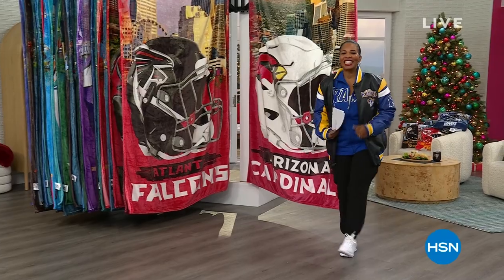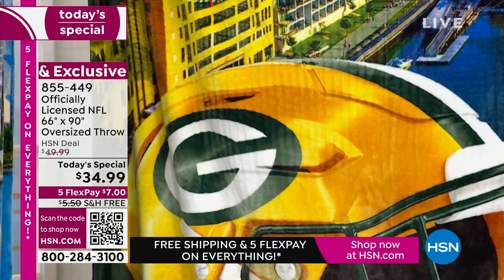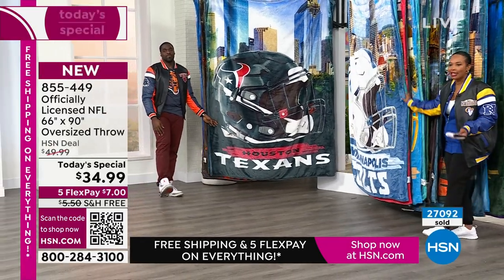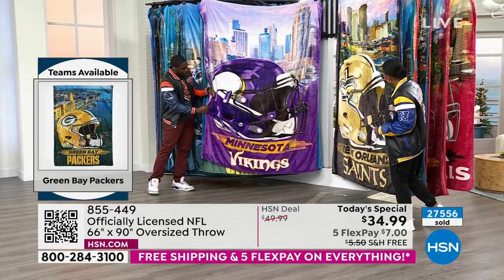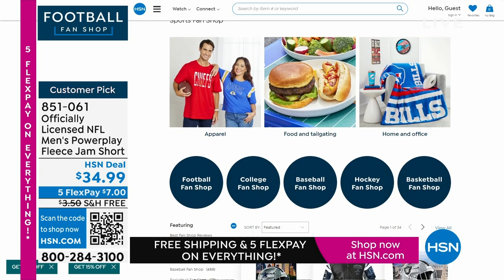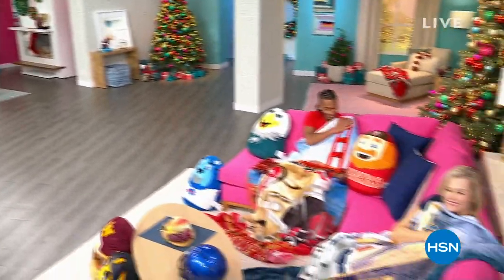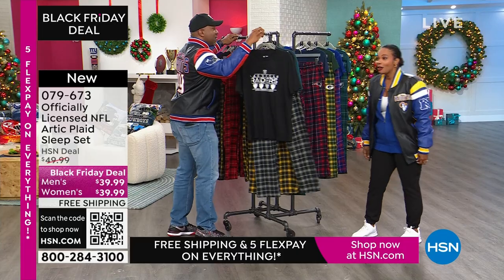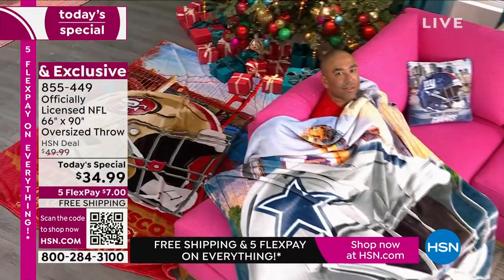HSN | Football Fan Shop Gifts 11.23.2023 - 02 PM